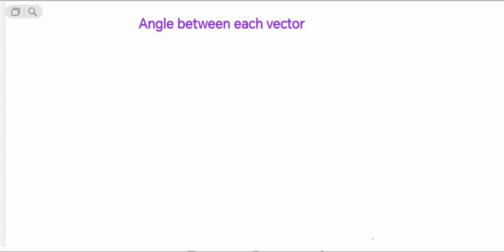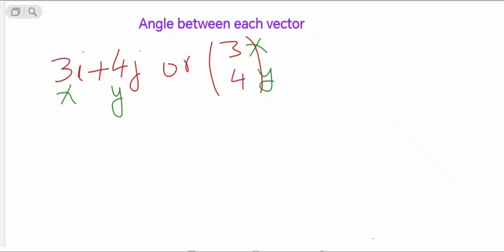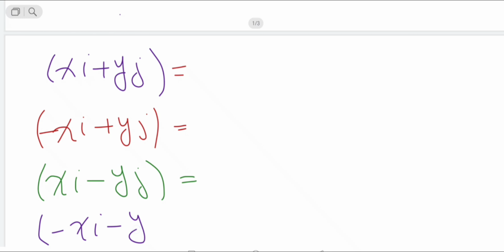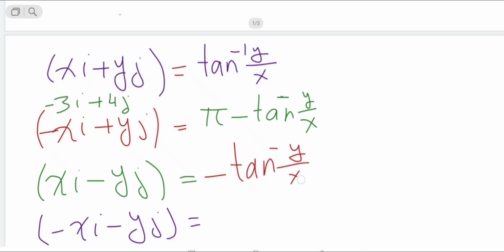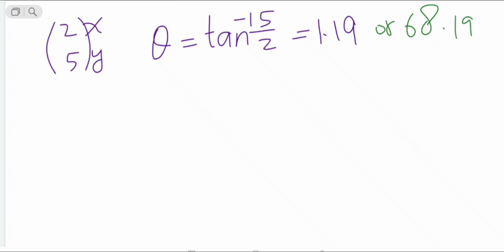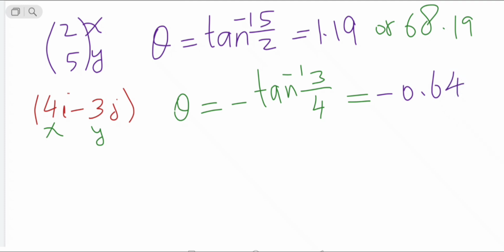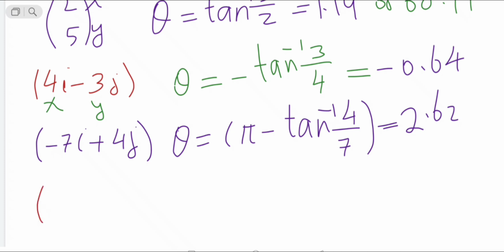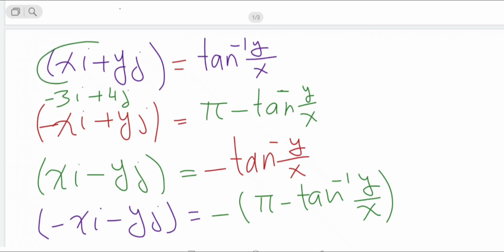Angles between vectors - Angle of complex numbers